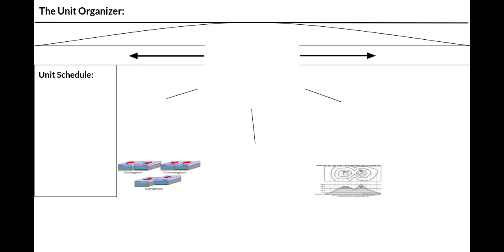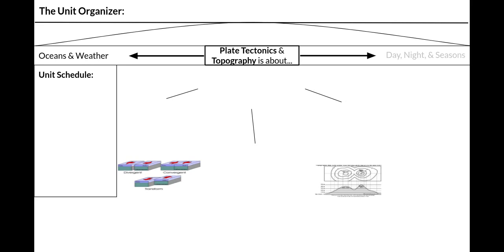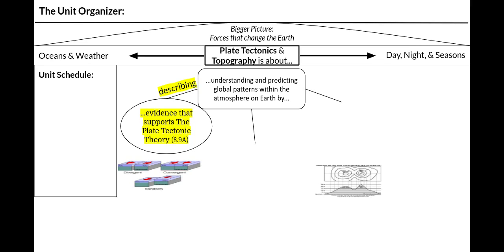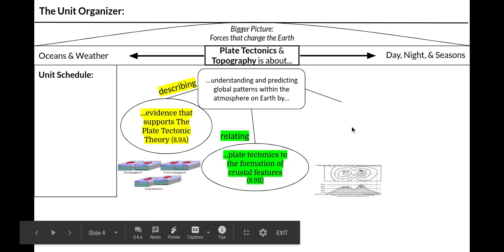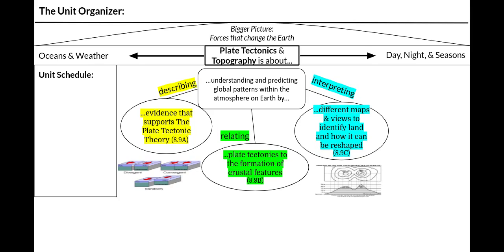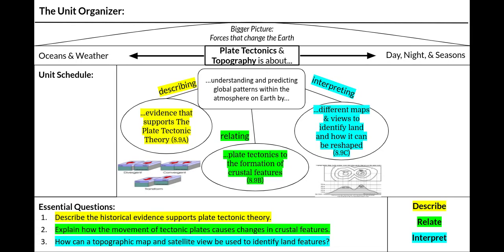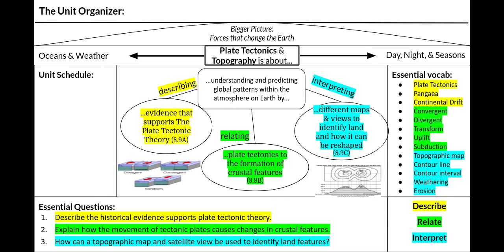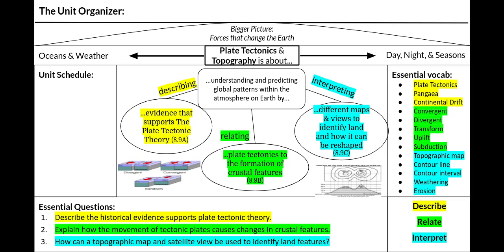Unit 3 Plate Tectonics Launch